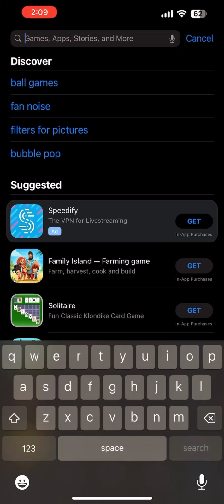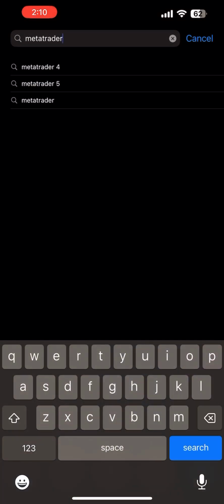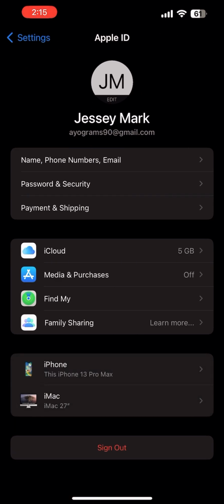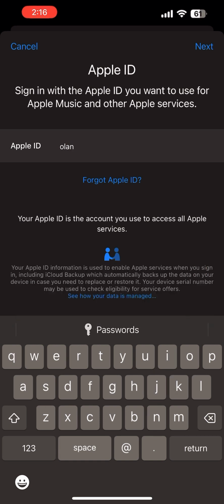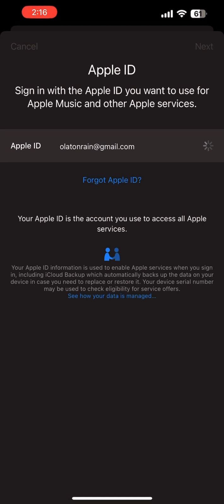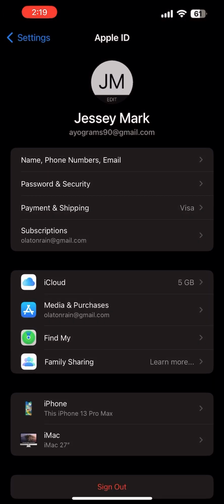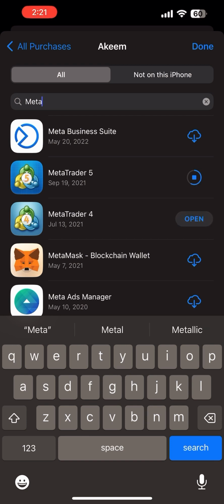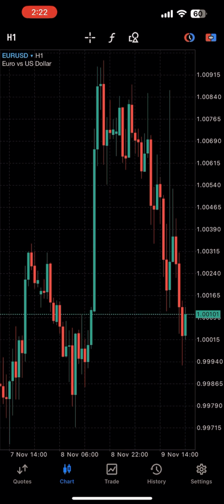How to Download Metatrader 4 on iPhone (Easily & Painlessly)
Are you looking for an easy way to download Metatrader 4 on your iPhone? Look no further! In this video, I'll show you how to easily and painlessly download Metatrader 4 on your iPhone.

Metatrader 4 is a powerful trading platform that can help you make profitable trades. Whether you're a seasoned trader or just starting out, this platform can help you grow your portfolio. This video will show you how to easily and painlessly download Metatrader 4 on your iPhone so you can start trading today!